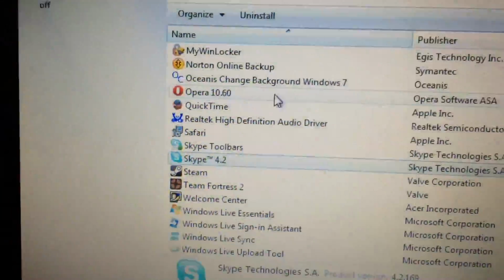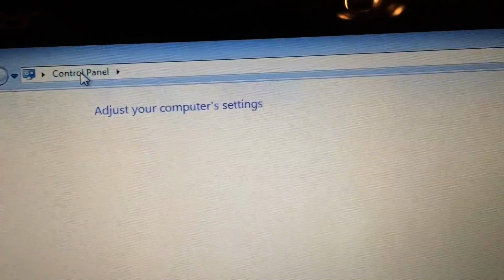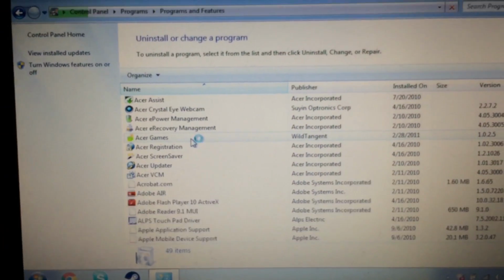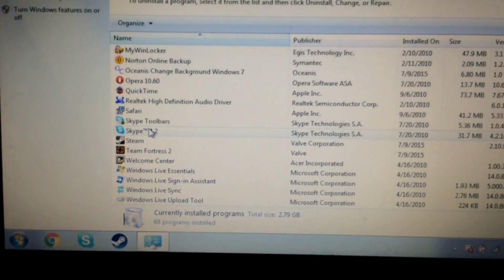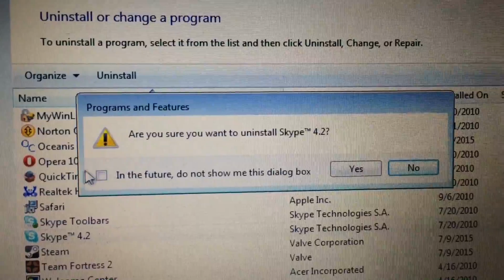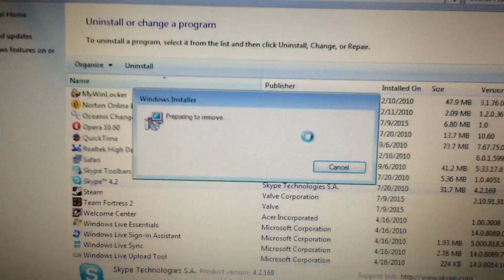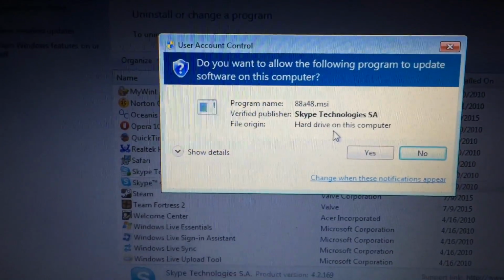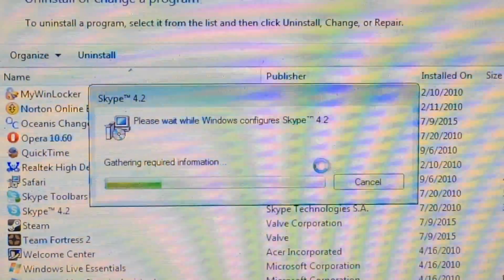How to uninstall Skype on Windows 7 (2015)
Today I teach you how to uninstall Skype on Windows 7.